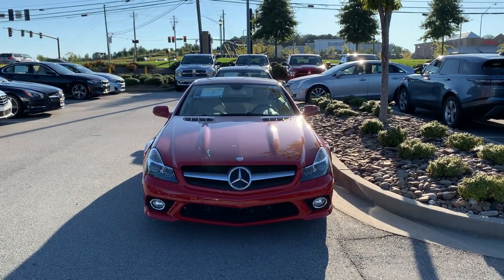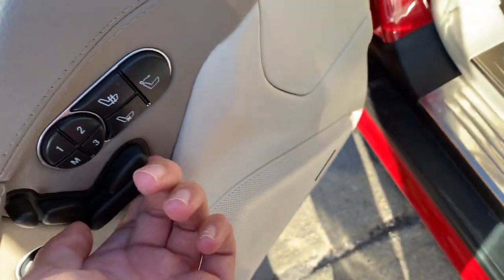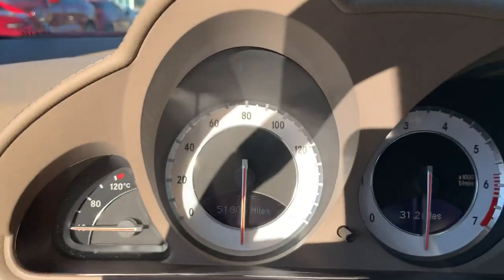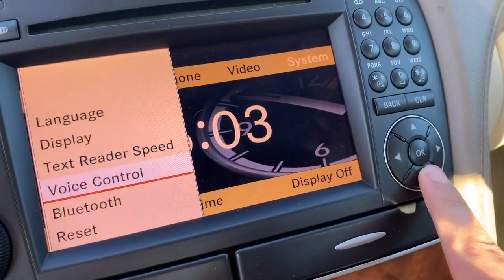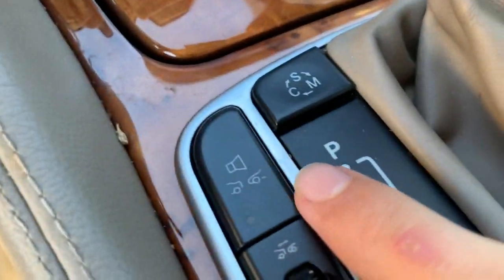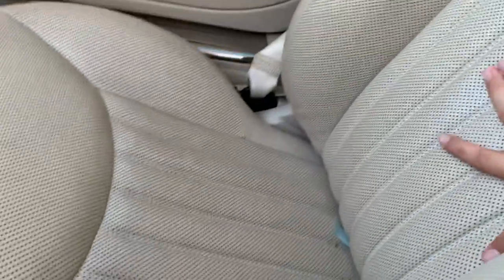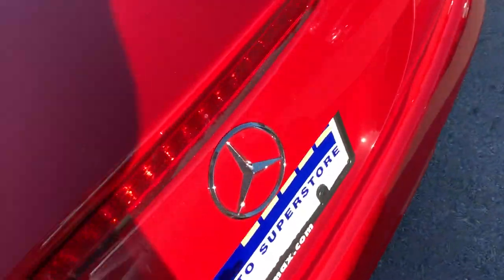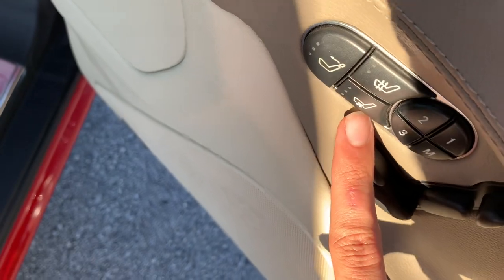2012 Mercedes-Benz SL550 AMG Review!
Mercedes-Benz
All models
#300-Class
#450-Class
A-Class
AMG GT
C-Class
CL-Class
CLA-Class
CLK-Class
CLS-Class
E-Class
E-Class All-Terrain
G-Class
GL-Class
GLA-Class
GLB-Class
GLC-Class
GLE-Class
GLK-Class
GLS-Class
M-Class
Metris Cargo
R-Class
S-Class
S-Class Coupe
SL-Class
SLC-Class
SLK-Class
Sprinter Cab Chassis
Sprinter Cargo
Video (244)

Dimensions: 180-181″ L x 72″ W x 51″ H
Tire size: Front: P255/40R18, rear: P285/35R18

What's New?
With Mercedes’ flagship SL-Class nearing the end of its current (and famously long) model generation, changes are minimal for 2012. The only change is the discontinuation of V12-powered models.

The Mercedes-Benz SL-Class has long offered outstanding performance, style, luxury and comfort. Those attributes will only get better for the 2012 SL-Class. With its excellent retractable hard top, which automatically opens or closes in just 16 seconds, the 2012 SL-Class provides both quiet coupe-like driving and open-air motoring. This makes the 2012 Mercedes-Benz SL Class is one of the most versatile convertibles on the market.

Driving the Used 2012 Mercedes-Benz SL-Class
While it’s far from a lightweight sports car, the SL-Class provides an enjoyably sharp driving experience. Steering, braking and handling are all beautifully precise and up to the task of handling both aggressive driving and emergency maneuvers. That’s thanks largely to the impressive level of engineering that went into the chassis and suspension, but also due to the unseen arsenal of computer driving aids. Active Body Control works to level the vehicle in sharp turns and can deploy an integrated rollover protection system in the event of an imminent rollover. With 382 horsepower in standard trim, the SL-Class is both powerful and refined.

Interior Comfort
The cabin of the 2012 SL-Class offers all of the high-quality materials and technological wizardry we’ve come to expect from a top-level Mercedes vehicle. Nearly everything inside is automated in one form or another and can often be customized to fit the driver’s preference. That said, some of the systems, particularly the COMAND interface, can be counter-intuitive and time-consuming to learn. With the folding hard top open, the trunk offers seven cubic feet of cargo space.

Exterior Styling
The 2012 SL-Class has a classic sports car aesthetic, thanks to proportions borrowed from the hallowed halls of historical automotive design. The SL pays tribute to many of the most beautiful sports coupes and convertibles ever created, thanks to its long nose and short trunk deck. Unlike many retractable hard-top vehicles, the 2012 SL-Class looks as beautiful with its top in place as it does with it stowed. The 2012 Mercedes-Benz SL-Class remains one of the most attractive vehicles in the Silver Arrow family.

Favorite Features
Retractable Hardtop
The retractable hardtop works flawlessly and, when in place, offers a cabin that is as handsomely appointed inside as any Mercedes coupe.

Panorama Glass Panel Top
The available panorama glass panel top puts a unique twist on the retractable hardtop.

Standard Features
Even in base trim, the SL-Class comes loaded with plenty of standard gear. Buyers will find dual-zone climate control, an illuminated keyless entry fob, hard-drive-based navigation and an excellent 510-watt sound system. In addition, every SL-Class comes with a number of standard safety features, including an automatic rollover protection system and frontal and side-impact air bags.

Factory Options
The 2012 Mercedes-Benz SL550 is available with a trim package that includes leather and wood accents throughout the cabin. Another option package includes keyless start, excellent ventilated seats and an electronic trunk closer. Other options include a wheel package, automatic cruise control and Parktronic park assist.

Engine & Transmission
The standard 2012 SL550’s 382-horsepower 5.5-liter V8 provides more than enough power and fun for nearly any driver. Speed freaks, thrill seekers and millionaires will no doubt opt for the supercharged SL63 AMG, which offers 518 horsepower thanks to its 6.2 liters of roaring, AMG-tuned V8 power.

5.5-liter V8
382 horsepower @ 6,000 rpm
391 lb-ft of torque @ 2,800-4,800 rpm
EPA city/highway fuel economy: 14/22

6.2-liter V8 Supercharged
518 horsepower @ 6,800 rpm
465 lb-ft of torque @ 5,200 rpm
EPA city/highway fuel economy: 12/19

DJ Khalid. Top gear. Auto sport. TFLNOW. Mighty car. Emelia. Engineering. The car guy. Cars for sale. Motor trend. Live auction, D J KHALED, USA, USA Dealers
Mercedes USA . BMW USA . MERCEDES  CAR factory,  Discover ALL New cars before anyone else!
🔔 Don't miss next videos:
Together, we can get more views and more subscribers,  more successful!